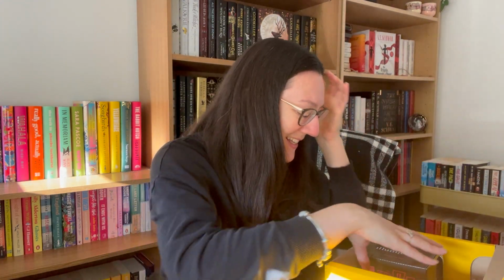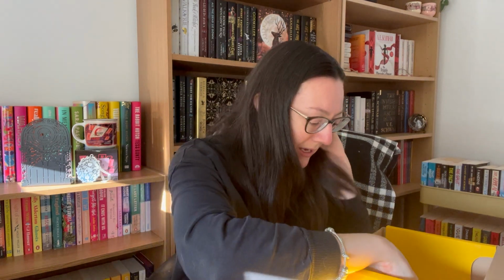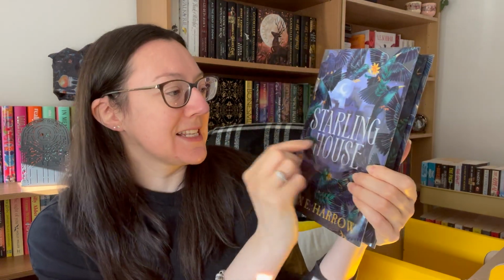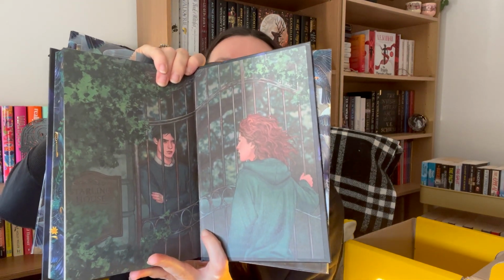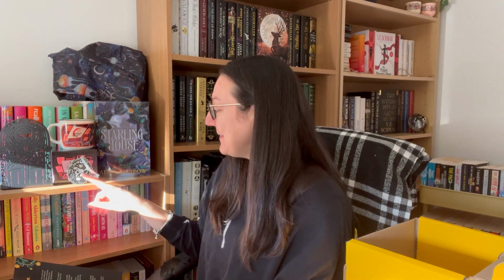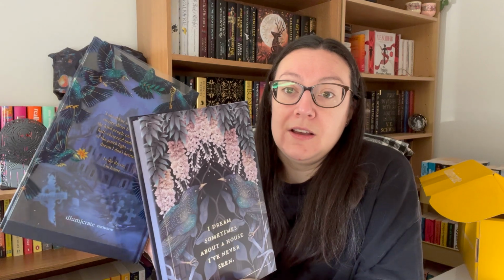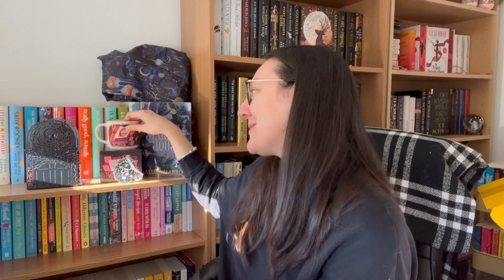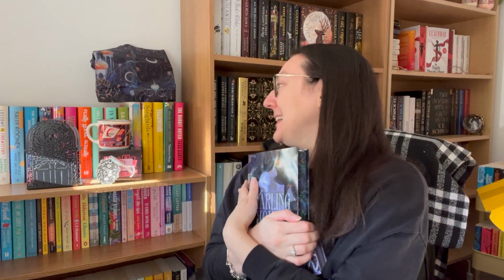Illumicrate Unboxing November 2023 // Anti-Hero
Thank you for joining me to unbox this month's Illumicrate book; I had a lot of fun.  Don't forget to let me know which edition of the book is your favourite.

Illumicrate is a UK adult and young adult fantasy book subscription service; where each month includes some fantasy book inspired items and a special edition book, exclusive to Illumicrate.

📖 Starling House, Alix E. Harrow

📦 Stackry
(ship from the US to the UK, and lots of other countries)
Referral Program ... get $10 off your first shipment (and I get $10 off my next shipment)

⃤ Tripod (how I hold up my phone to record)
🖥️ Computer (how I edited this video)
📱 Phone (how I recorded this video)

☺️ Skin and Me
Get your first Daily Doser for only £3.50! … and if you use my code it lets me donate £10 to charity or get £10 credit on my own account: MICHELLF9WTJ

Michelle x

Please also note that linked editions of any books mentioned may be different to those shown in the video. Please check with the supplier before making a final purchase.